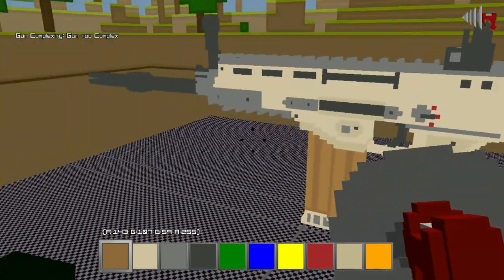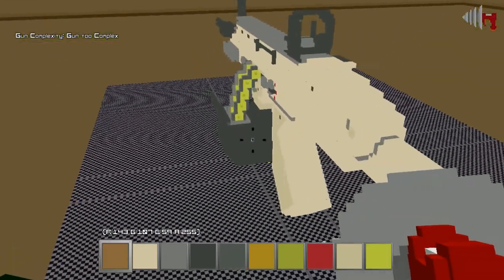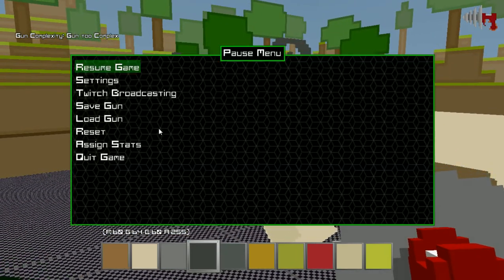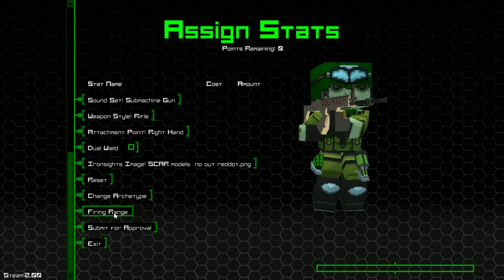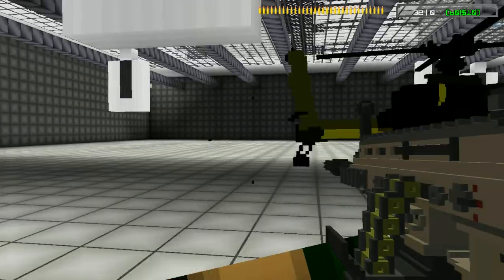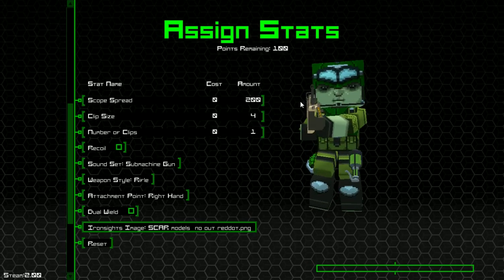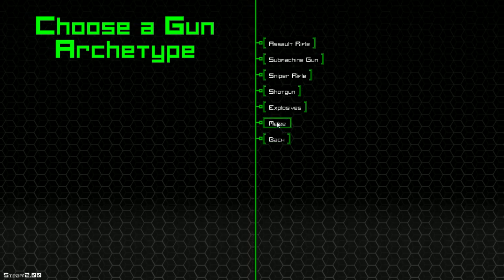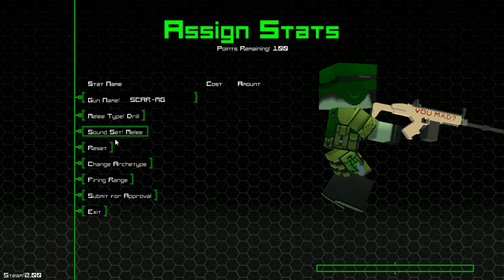Gunsmithing part 1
Hey guys! Just a quick tutorial and explanation of gunsmithing in Guncraft! It's a truly fun and creative game and deserves some more attention!